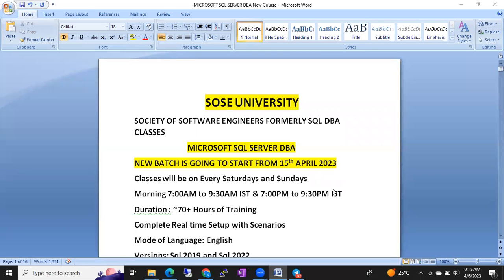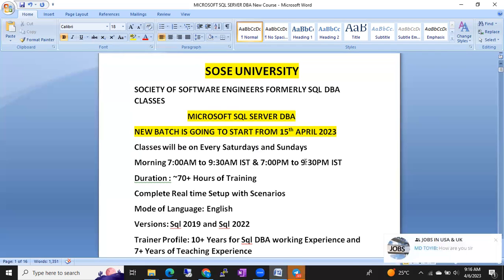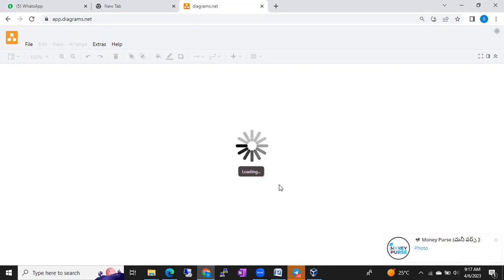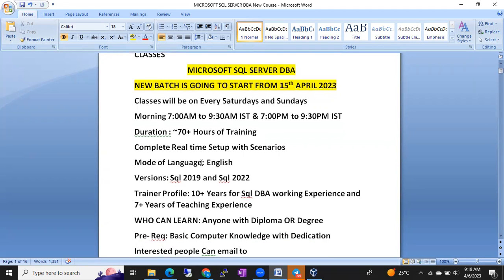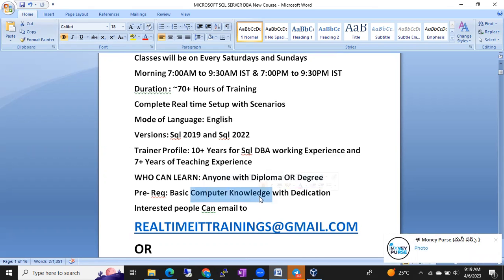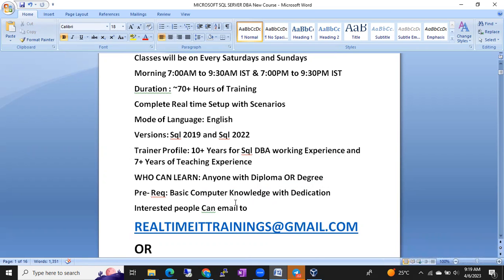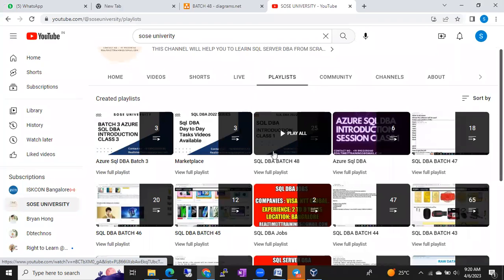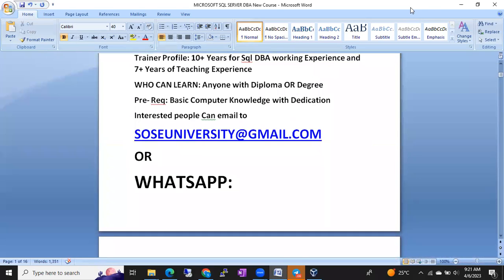SQL DBA New Batch from 15th April